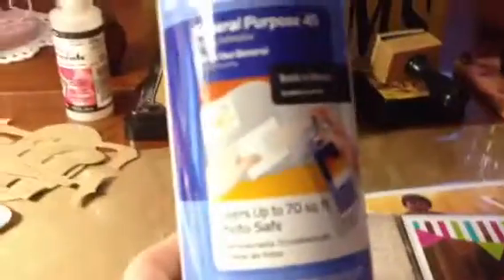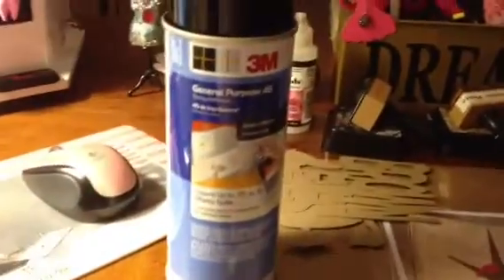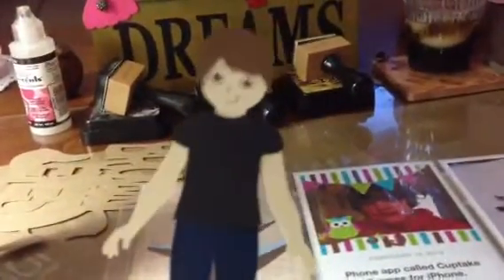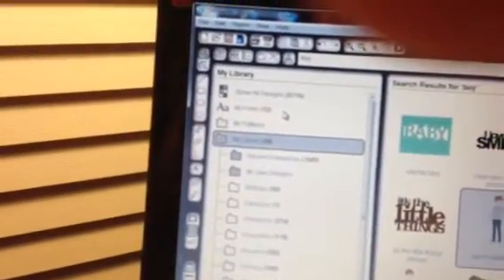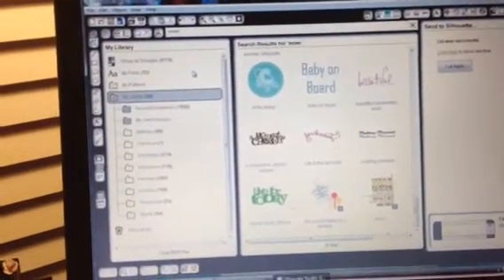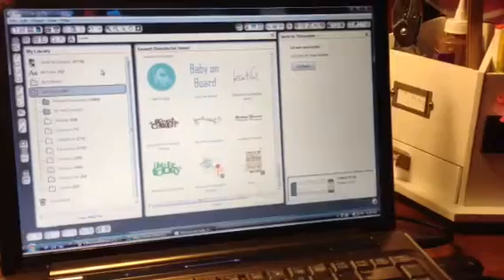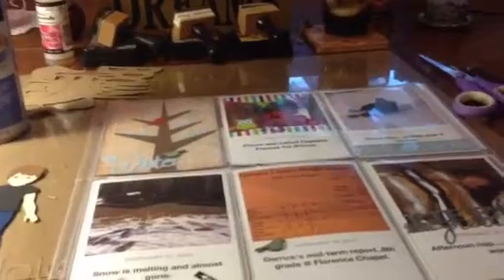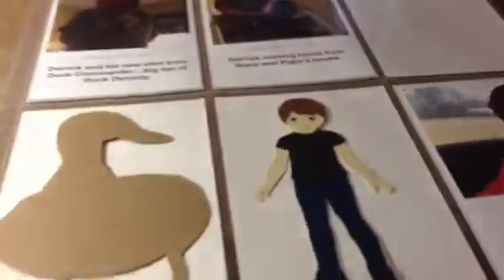Adhesive tip for Cameo cuts